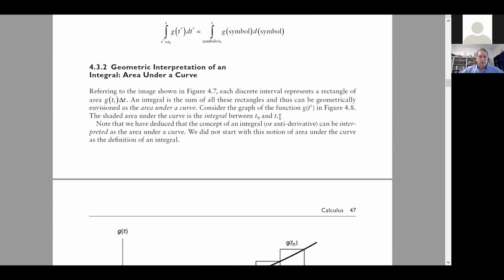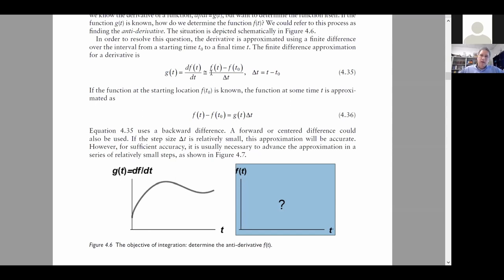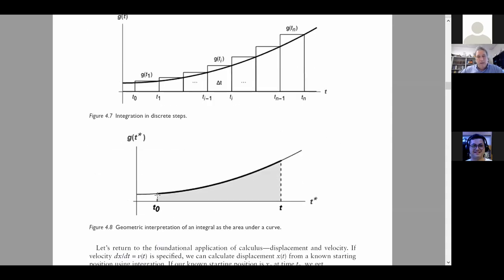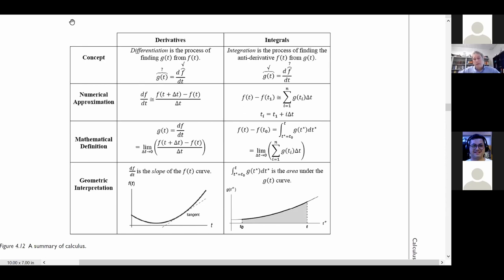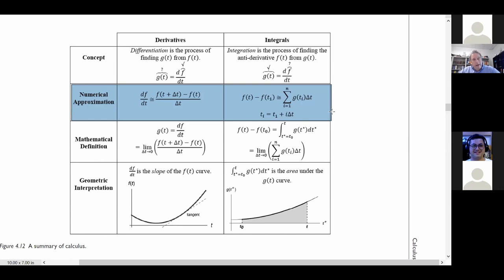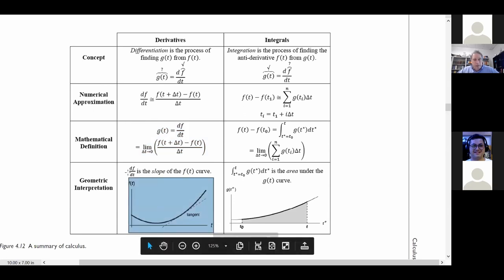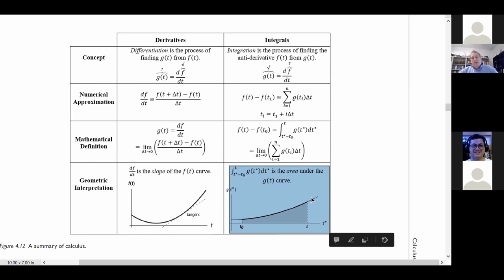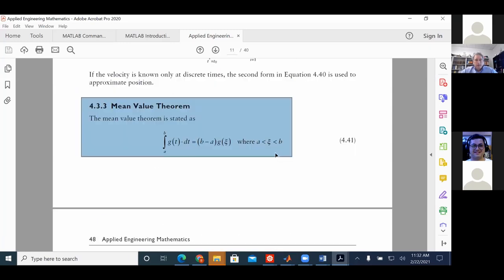Integration Review and the Unit Step/Pulse Functions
Virginia Tech ME 2004: Integration Review

This video gives a high-level review of numerical integration. We revisit the Unit Step Function and learn about the Unit Pulse Function, which can be interpreted as a combination of two Unit Step Functions. We conclude by solving a simple integration problem. This serves as the precursor to numerical integration.

Textbook: Applied Engineering Mathematics, Brian Vick, CRC Press, 2020